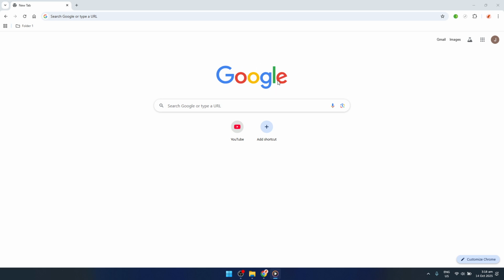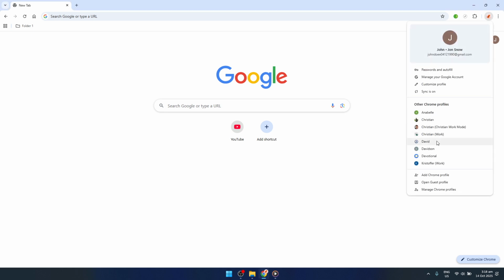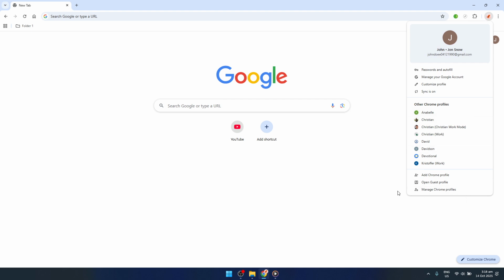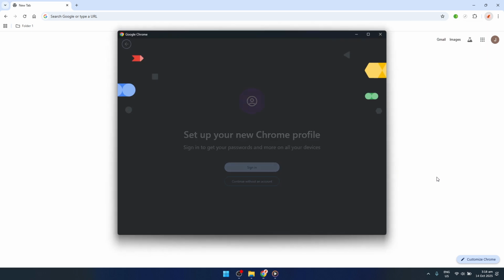How To Use a Google Chrome Profile For Your Google Workspace Account [2025 Guide]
In today's video we cover: chrome profile setup, google workspace tips, manage chrome profiles, google account tutorial, chrome user guide, google profile settings, multiple accounts chrome, workspace customization, browser profile management, google chrome features, productivity with chrome, chrome profile benefits, Google Workspace how-to, online productivity tips, tech tutorials, Google services setup, workspace account management, optimize chrome usage